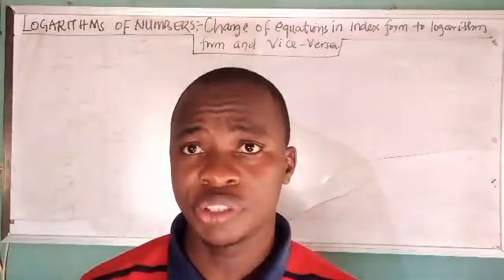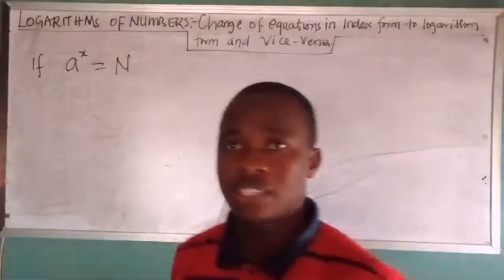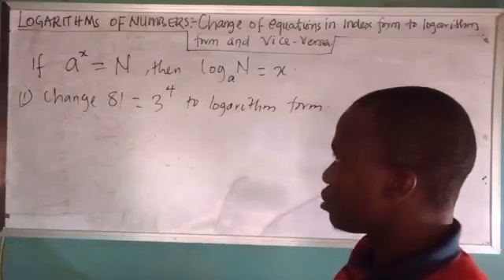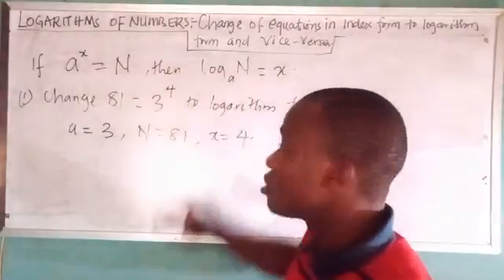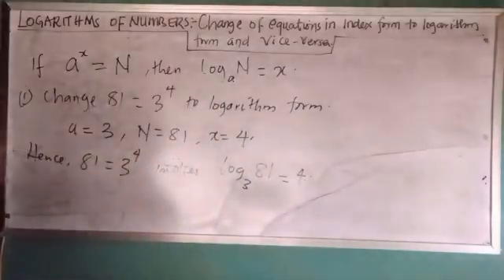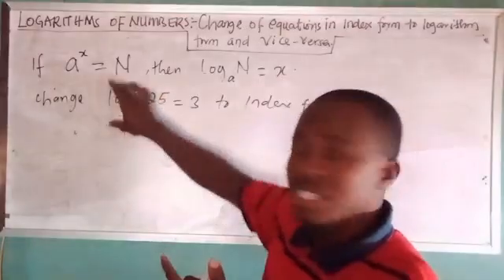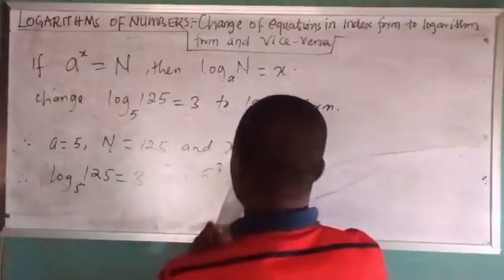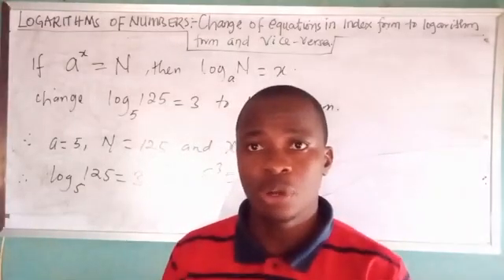Relationship between logarithm and indices.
How to change equations in indices form to logarithms forms or in vice versa. This two form of equations are interrelated and go by each other.